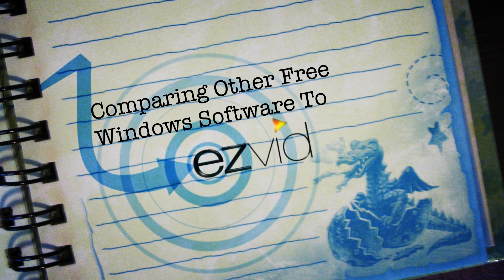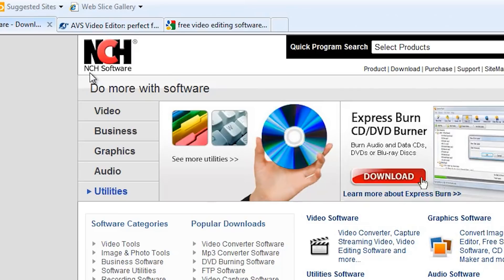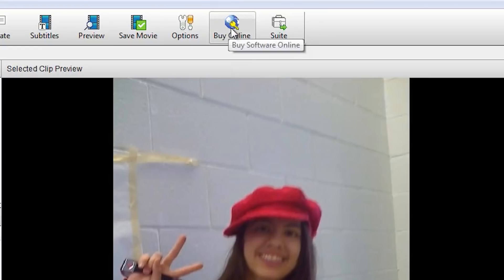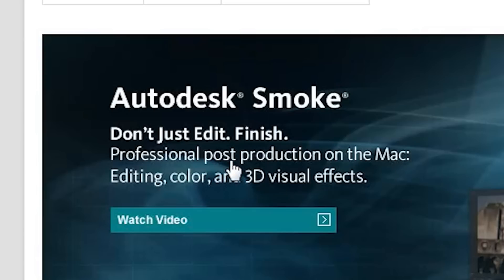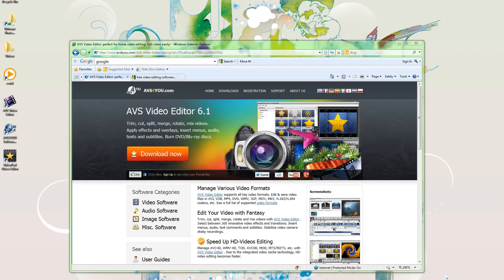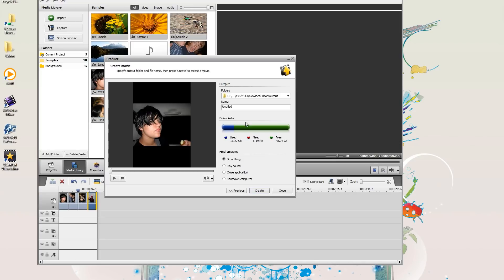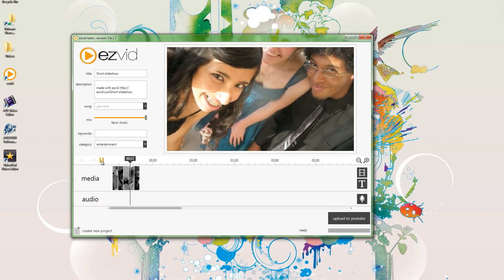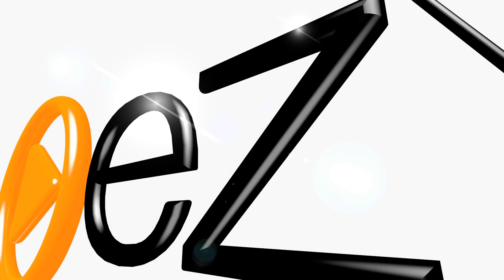Top 4 Free Video Making Software For Windows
In this review I compare editing software. I started by typing "Free editing software for windows" into Google. Now in this review I'm focusing on finding some software that can quickly and efficiently edit footage along with pictures. Also it needs to have a function that directly uploads the finished movie or slide-show to YouTube. Not many programs can offer this it seems like lately.

 I Focused on the top three programs Google brought up. So the first result, Video Pad, wasn't even free. The next search result was an Autodesk program. Now Autodesk creates some great stuff but most, if not all, of them costs money. Tons of money is not what  a lot of people have.The program was called Smoke, but it wasn't even for the Windows OS it was for Mac OS. The Third was called Something. The name was so long and the program was so slow I didn't bother memorizing it. Though the program was free I was finding it hard to complete my video with ease. Not to mention when I went to upload it to YouTube the program couldn't do the job.

So after Looking into it all three programs I found that none could upload directly to YouTube. Even Autodesks Smoke, for the Mac OS. So again I was brought back to EzVid. Ezvid worked quite smooth on my compute and it was fast. When wanting to create a quick video by a deadline EzVid is perfect. Oh and EzVid actually uploads straight to YouTube  So I didn't Have any problems at all. There is a Link to the EzVid software above.  I recommend that every Windows user download this program today.